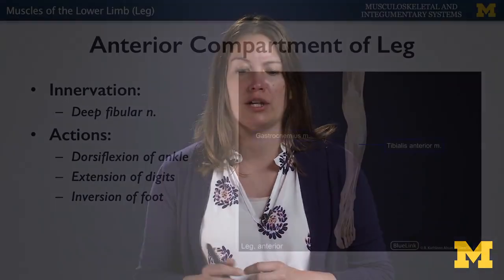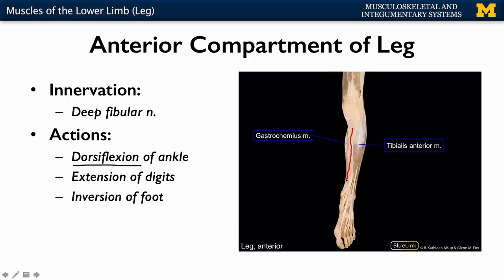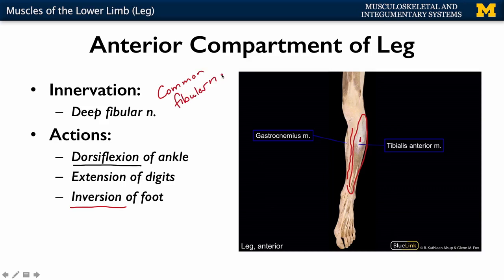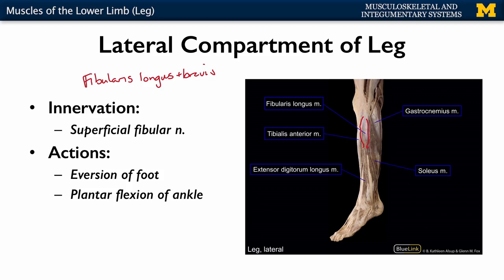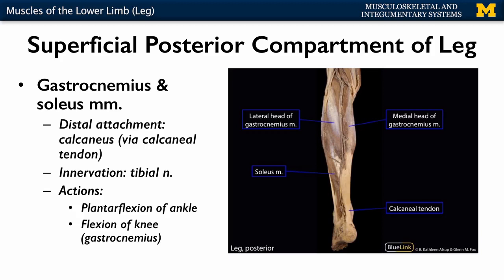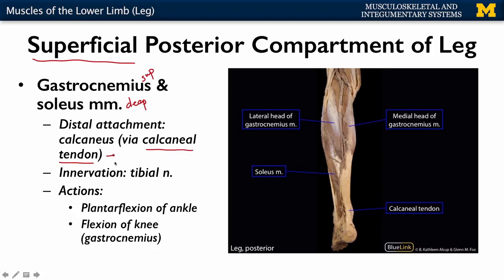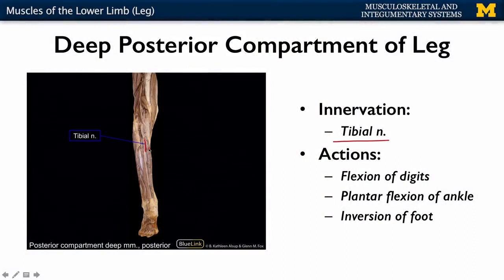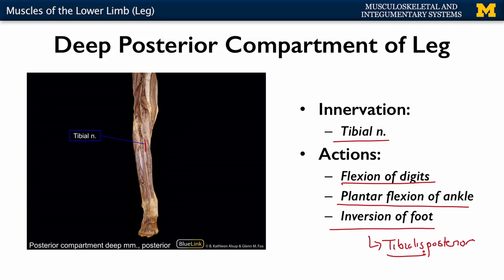Skeletal Muscle: Leg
A short lecture by Dr. Kathleen Alsup introducing students to the muscles of the leg in the human body.